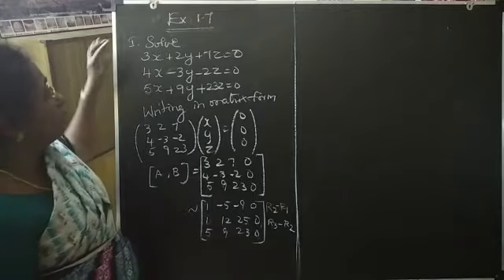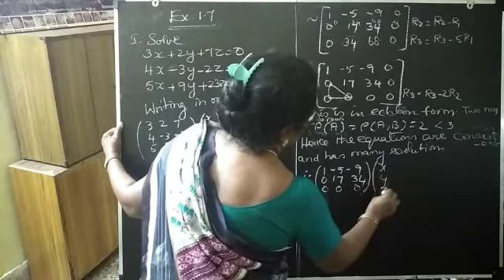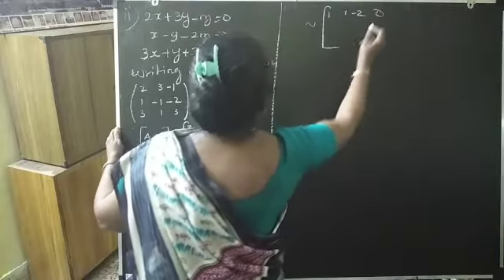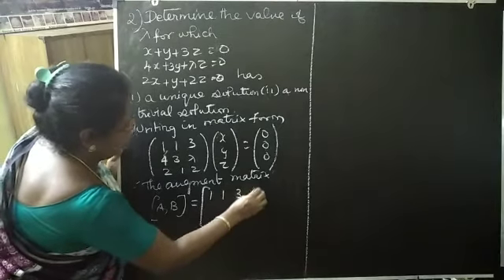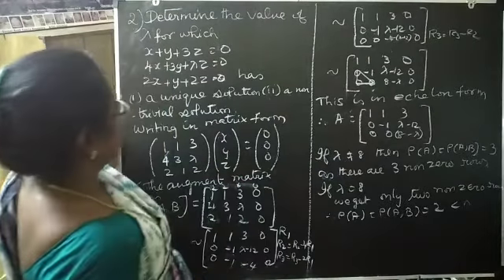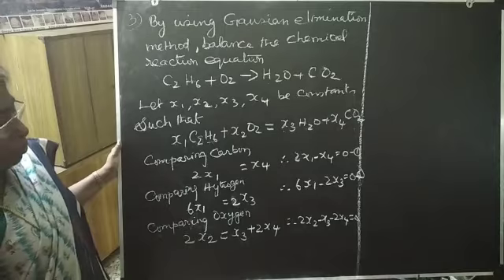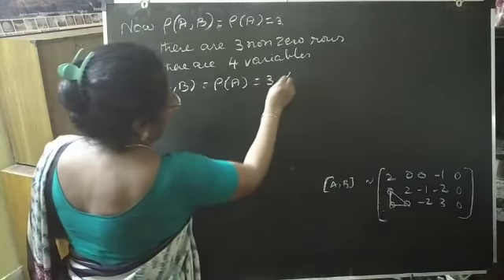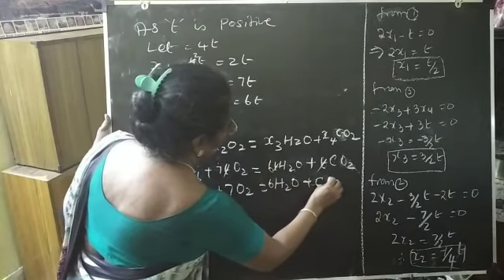matrices ex 1.7